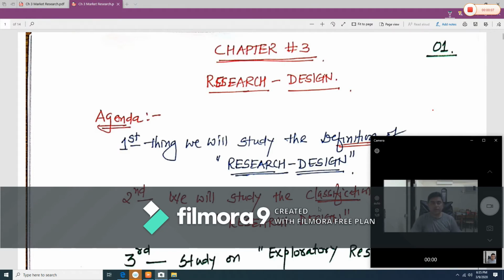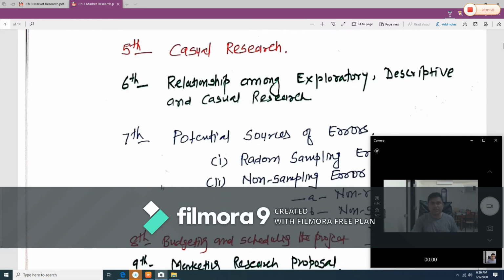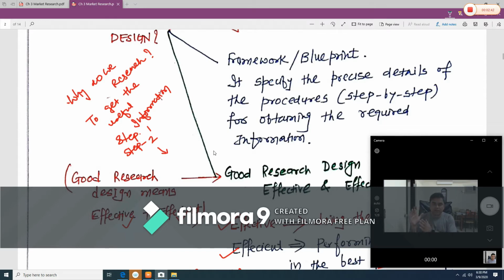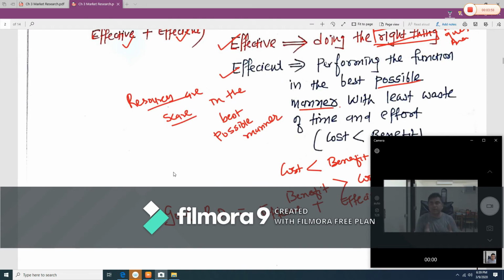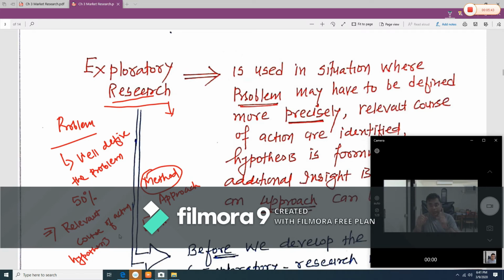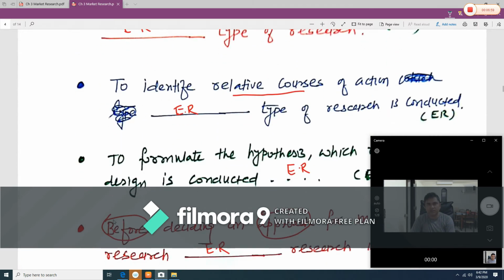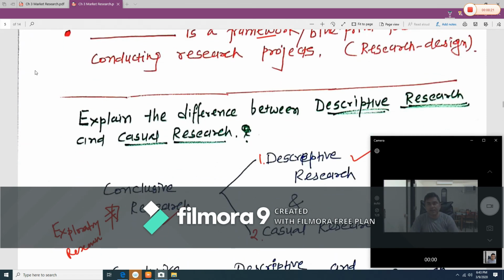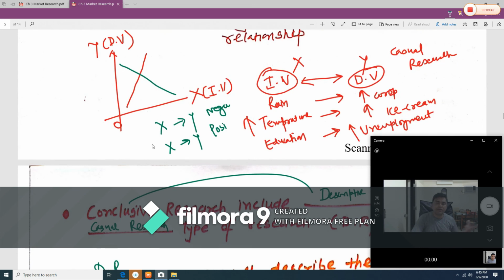Part-3 Research Design - Chapter 3 - Market Research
Research Design - Chapter 3